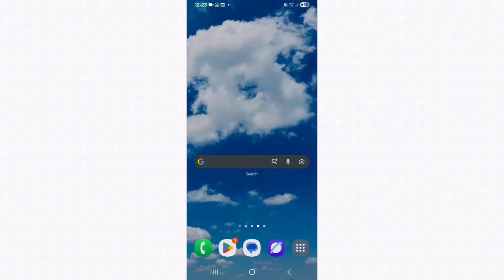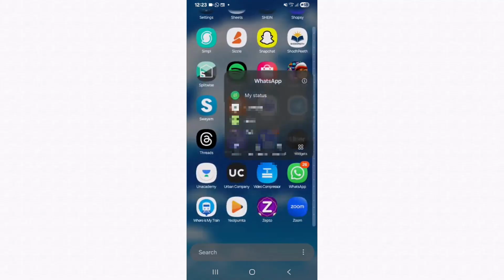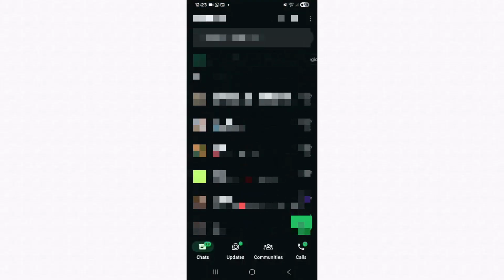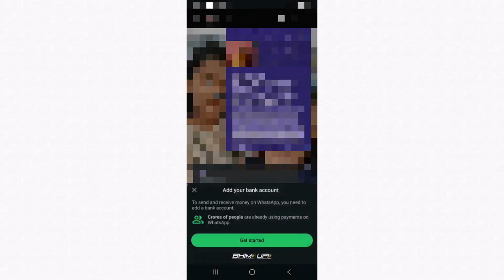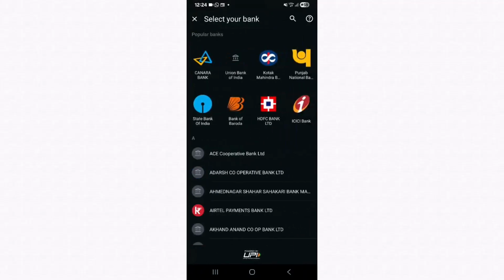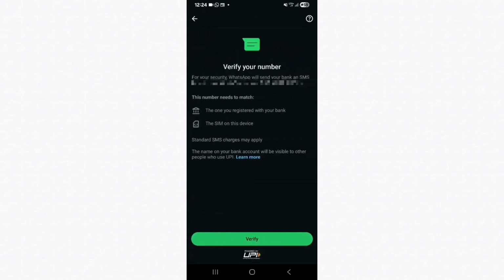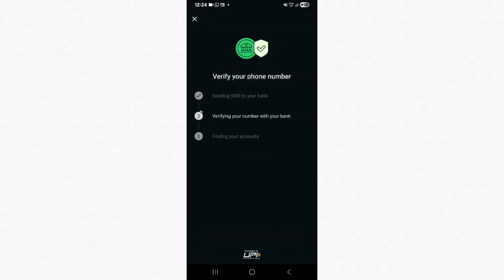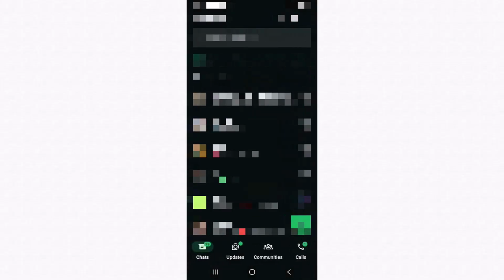How to Connect Paytm to WhatsApp on Android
Link your payments in seconds! In this 2026 updated tutorial, I show you how to connect your Paytm account to WhatsApp on Android. Whether you want to use your Paytm Bank for WhatsApp Pay or enable WhatsApp notifications for your Paytm transactions and tickets, I walk you through the entire setup process.

With the January 12, 2026 Secure-by-Default update, WhatsApp has improved the "UPI Handshake" protocol, making it faster and more secure to link your bank accounts without the common "SMS failed" errors.

In this video, we cover:

Linking Paytm Bank to WhatsApp Pay: How to navigate to Settings / Payments in WhatsApp and select Paytm Payments Bank from the list of UPI-enabled banks.

The "Fixed" SMS Verification: I show you the 2026 fix for the "couldn't send SMS" error by clearing the WhatsApp cache and ensuring your SIM card permissions are correctly set in Android 16.

Enabling Paytm Notifications: How to open the Paytm app, go to Manage Notifications, and toggle WhatsApp Alerts to On for travel tickets and order updates.

Paytm UPI Lite Integration: How to link your Paytm UPI Lite for pin-less, small-value payments directly within your WhatsApp chat interface.

The 2026 Security Badge: We look at the new green shield icon that appears once your Paytm account is successfully verified, ensuring your financial data is encrypted.

Troubleshooting Mismatch Errors: What to do if your Paytm number and WhatsApp number are different. I provide a quick workaround to bridge the accounts using a custom UPI ID.

[Image showing the WhatsApp Payment settings menu with Paytm Payments Bank selected; a green 'UPI Verified' badge is visible, and the 2026 Secure-by-Default shield is active in the top-right]

Connecting your Paytm to WhatsApp is the best way to manage your money where you message.

WhatsApp, How to Link Paytm to WhatsApp Android, Connect Paytm Bank to WhatsApp Pay 2026, WhatsApp Payments India Tutorial, MS Teams Style Guide, Fix WhatsApp UPI SMS Error, Paytm WhatsApp Notification Setup, Apple Secure-by-Default Update, Android 16 Payment Settings, Paytm UPI Lite WhatsApp, Samsung Galaxy S26, Pixel 10 Tips, WhatsApp Security 2026, Tech Support Android, Link Bank Account to WhatsApp